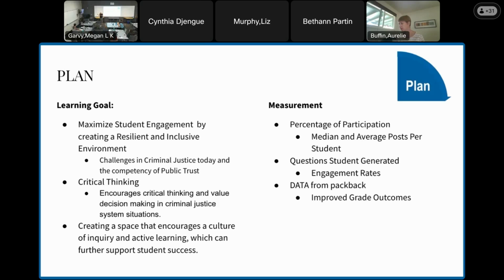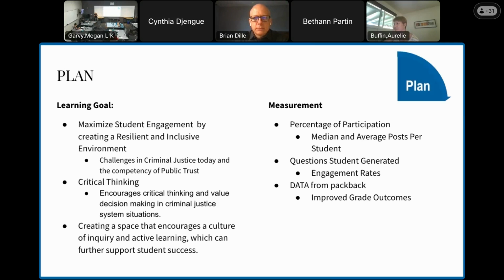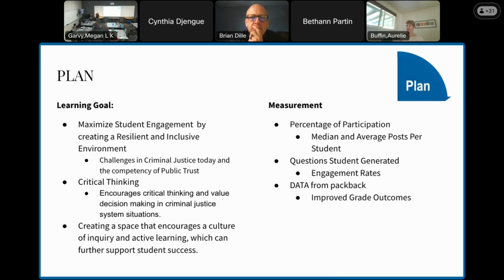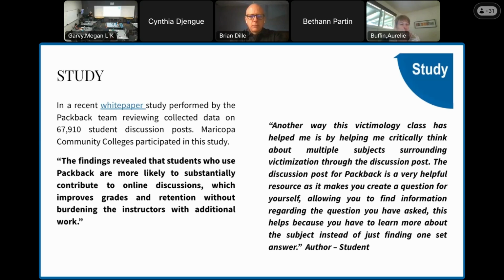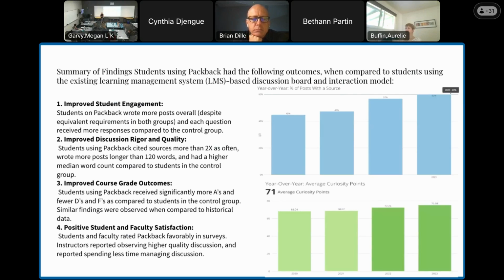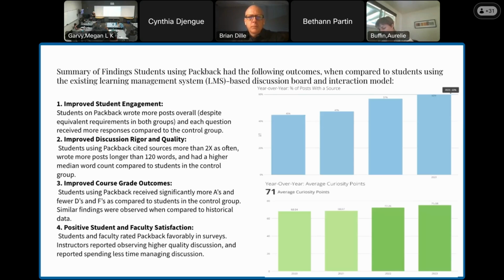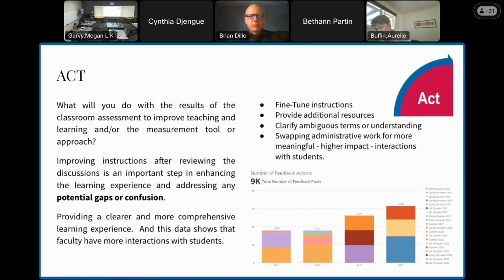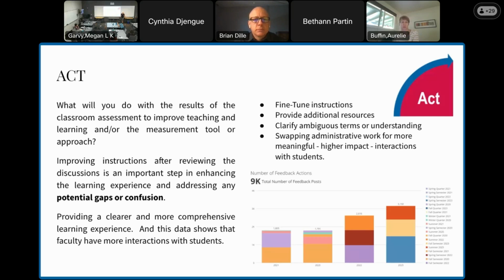12 Packback Online Discussions for Improved Student Learning